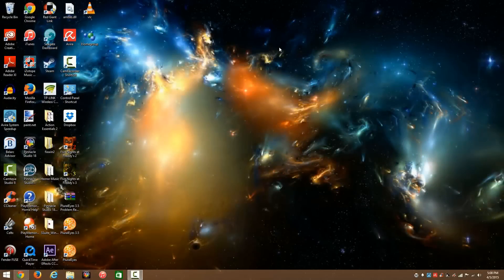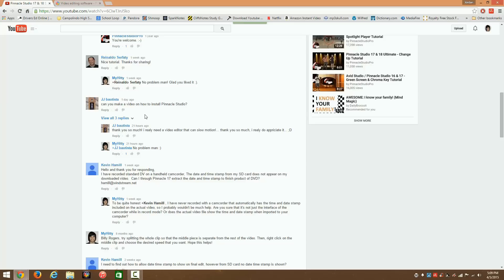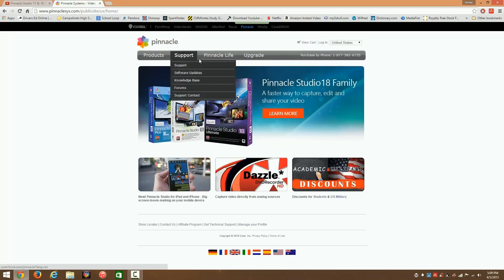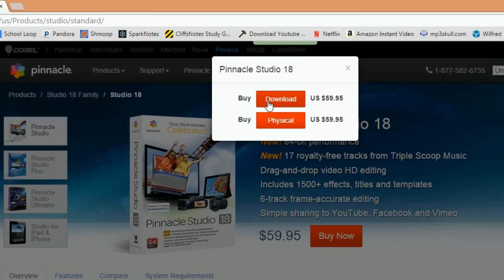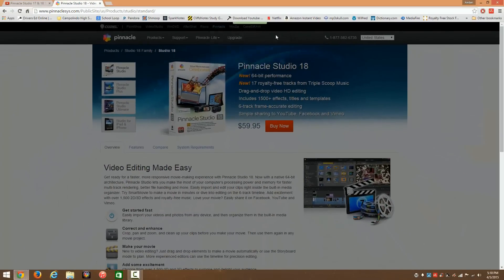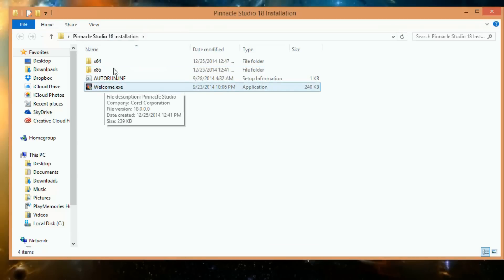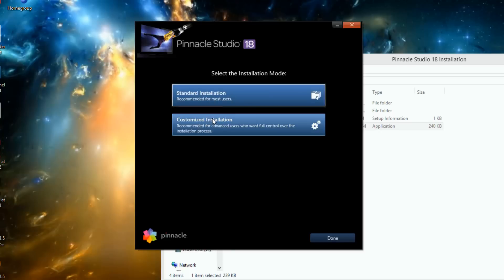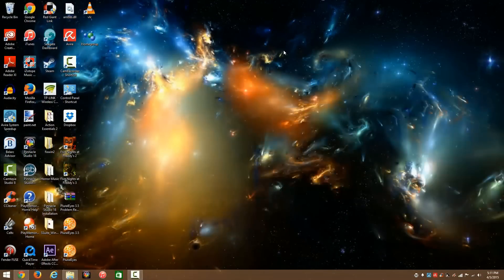Pinnacle Studio 17 & 18 Installation Tutorial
Here is a quick and easy tutorial showing and explaining how to install Pinnacle Studio 17 & 18; this tutorial was requested by another YouTube user, who commented on my slow motion tutorial. I hope you liked this video, and don't hesitate to ask me questions.